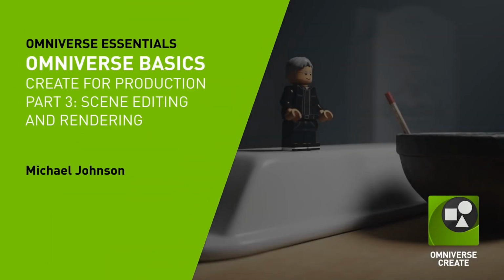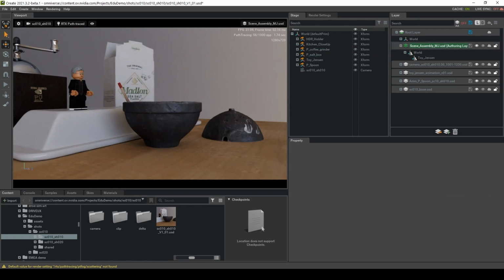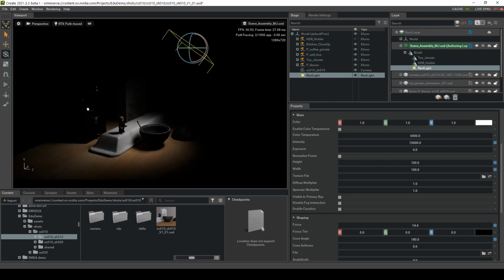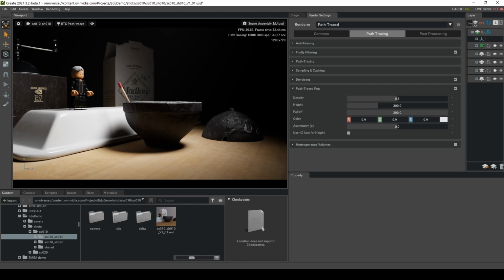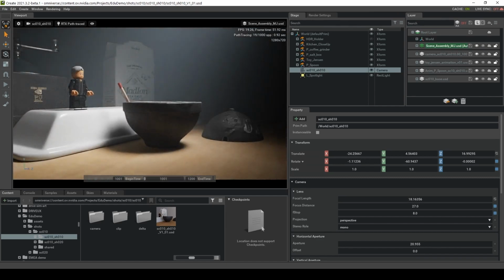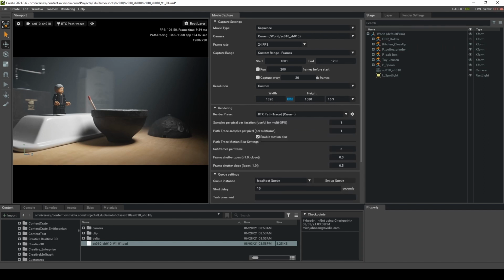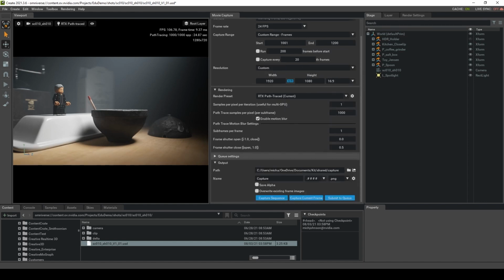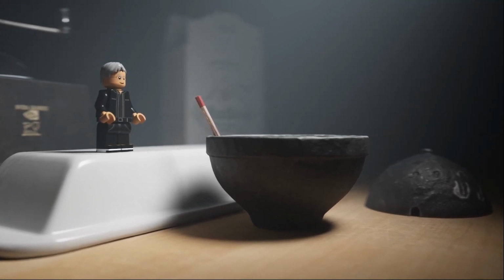Workflow Basics Part 3: Scene Editing and Rendering in Omniverse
In this series of videos, we cover basics around using Omniverse Create with Autodesk Maya in a creative workflow. Part 3 covers scene editing atmospherics and rendering.